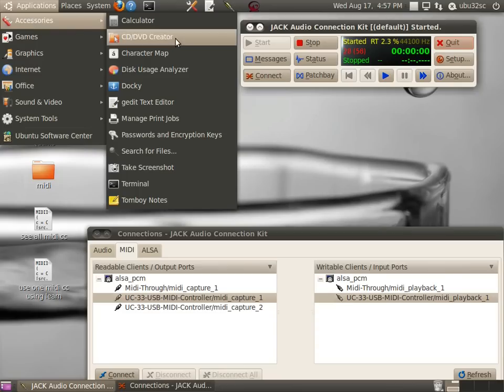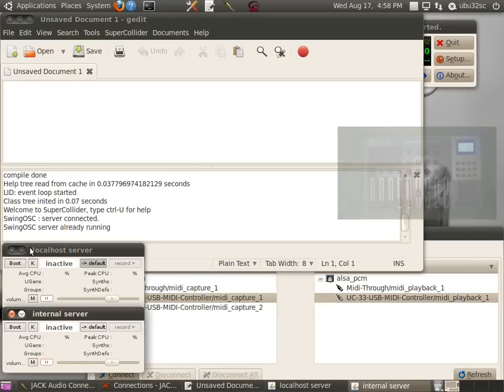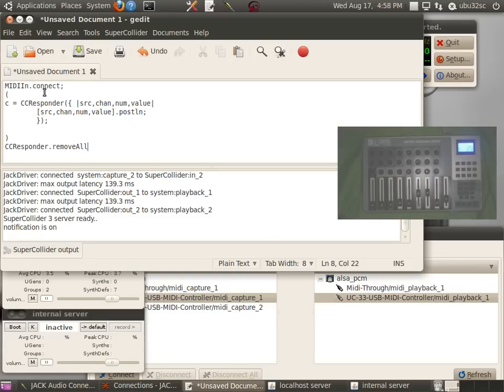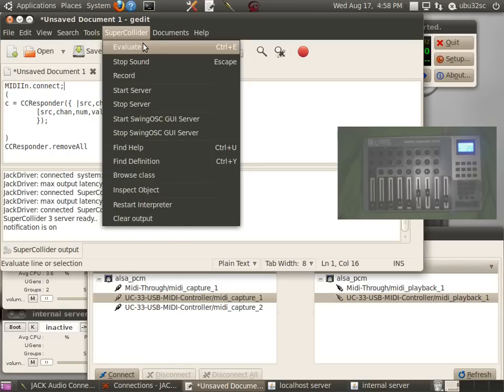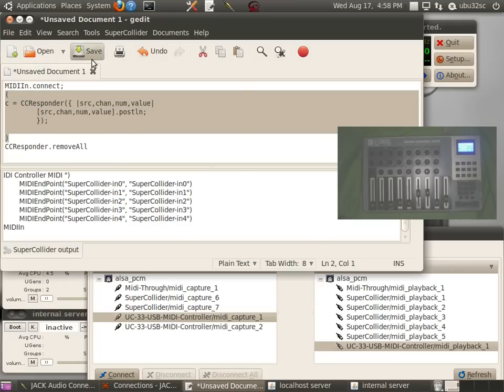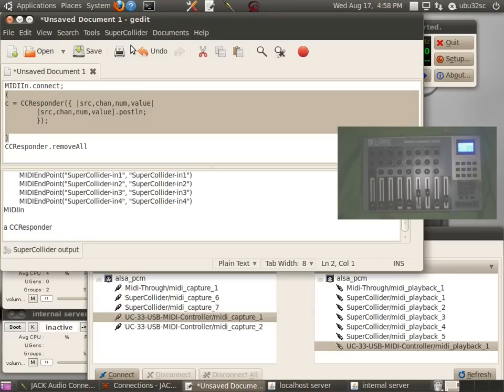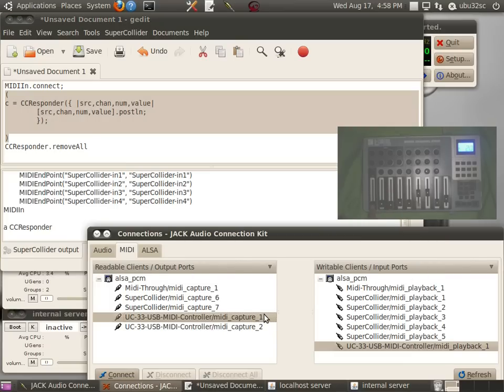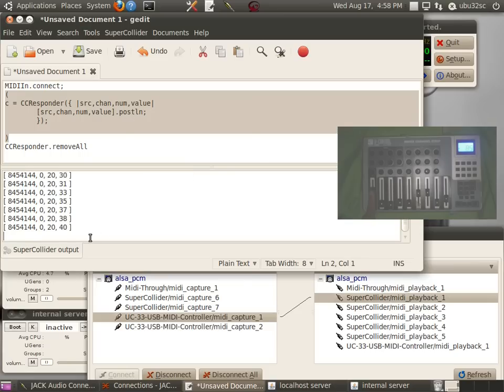Midi Section Part 2 Using Ubuntu 10.04 and SuperColldier 3.4.4 with a USB Midi controller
if you need help setting up SuperCollider, Jack, or SwingOSC